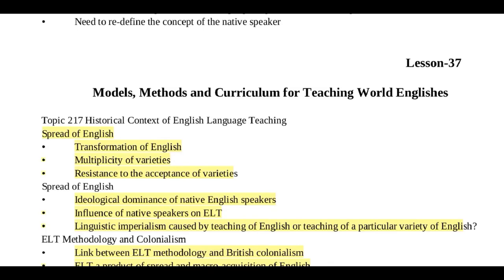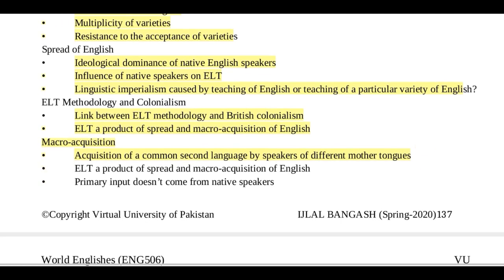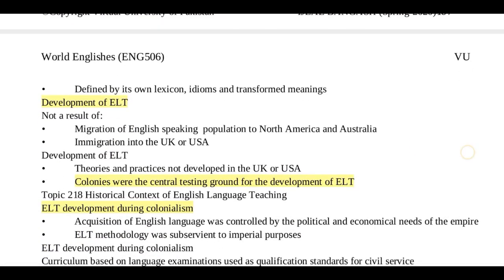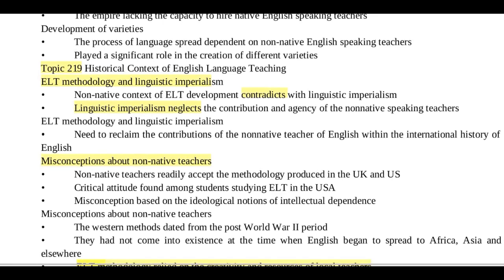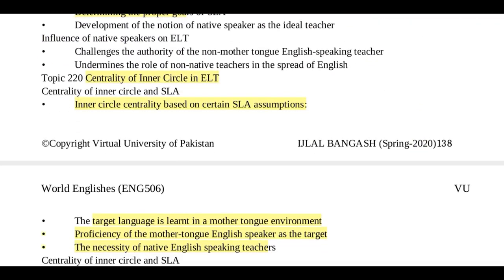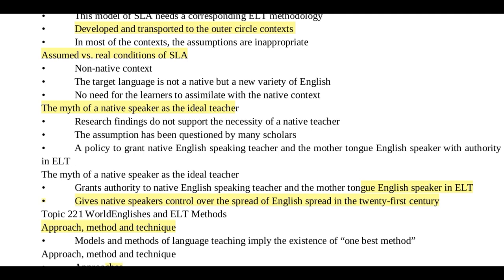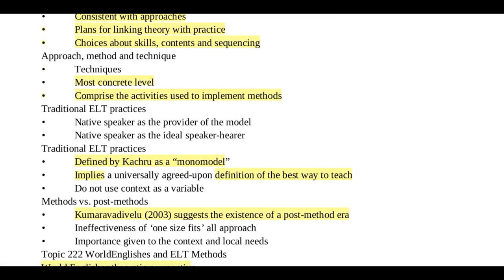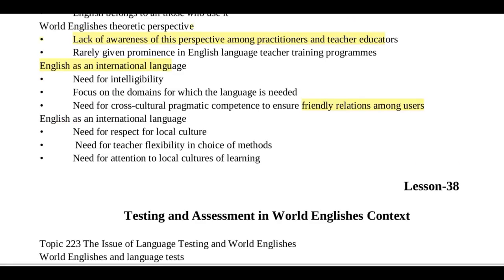World Englishes Eng 506//Short lecture//Lesson 37